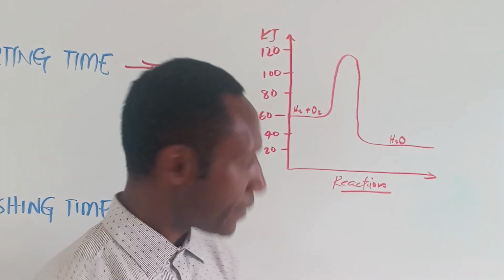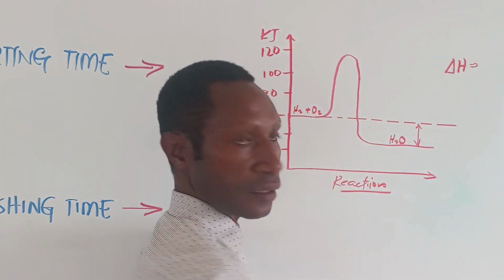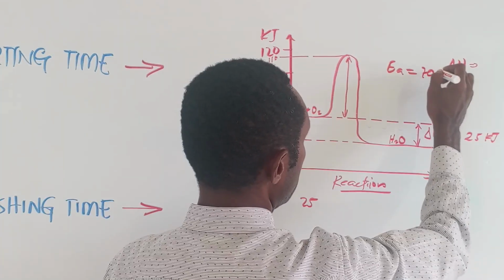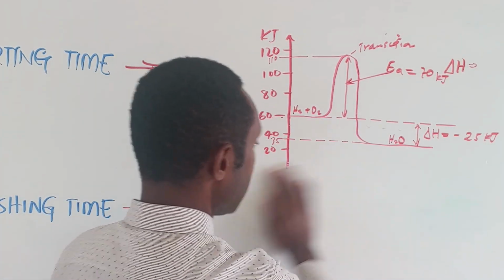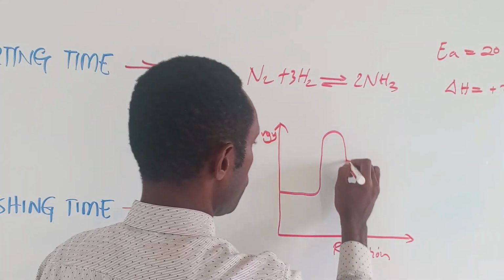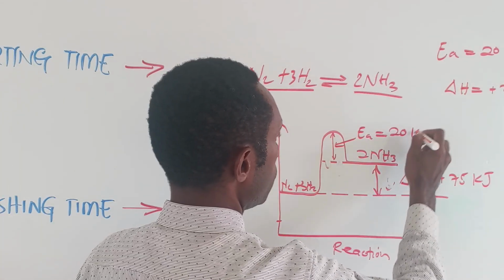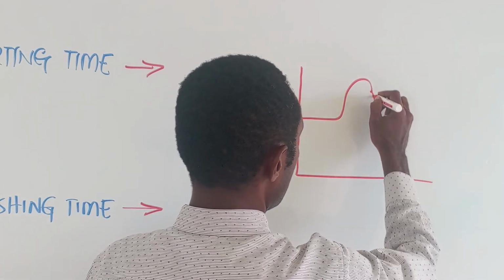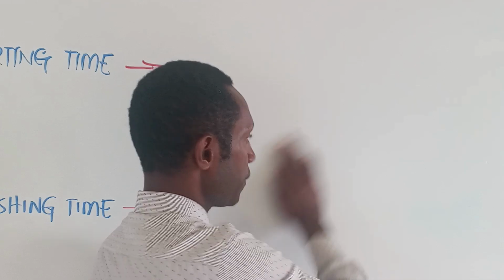Part 2. Exothermic and Endothermic Reactions | Ways Examiners Test Students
This is the second part of the videos explaining exothermic and endothermic reactions. This second part explains different ways examiners set questions to test the students understanding of the concepts of this topic.
Watch the video to the end to understand everything.
By subcribing, you will really help me a lot to continue educating Papua New Guineans.